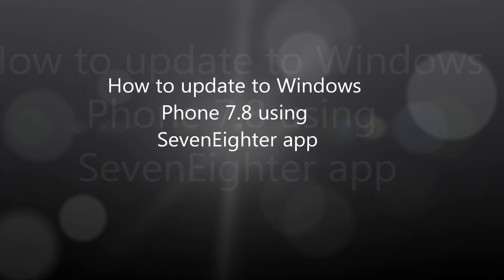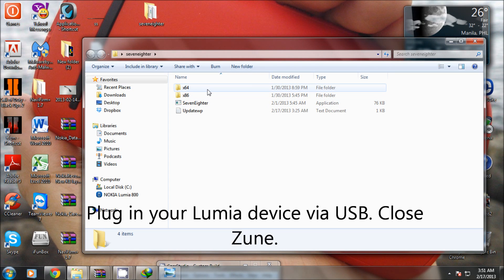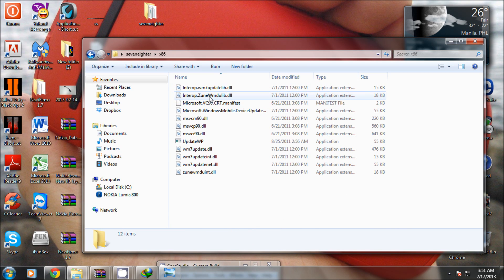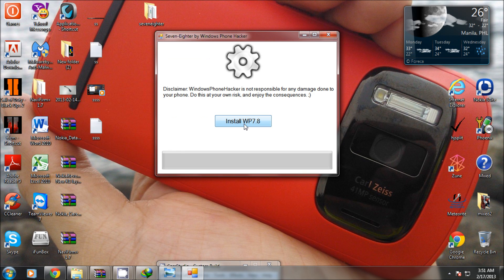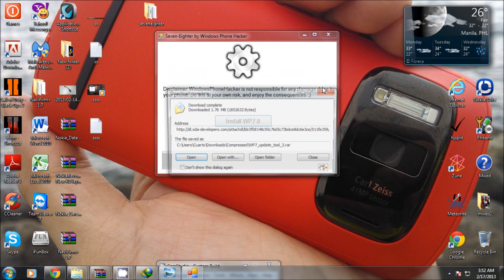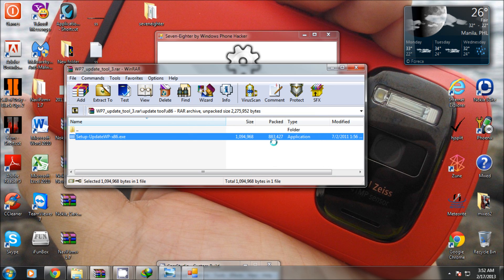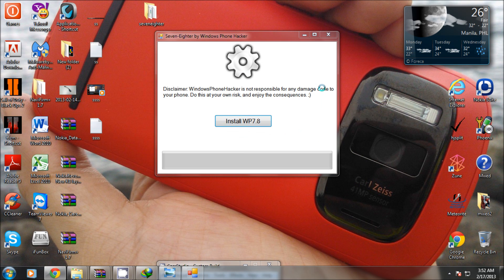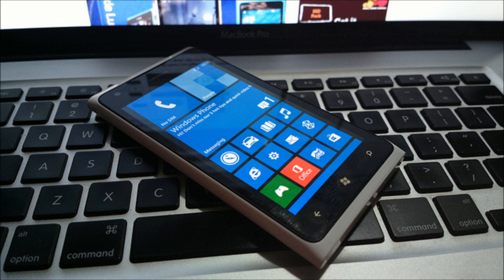How to Update to Windows Phone 7.8 via SevenEighter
to get the latest news and updates.